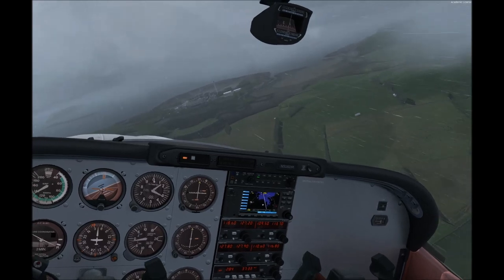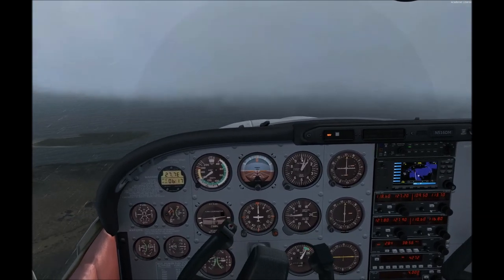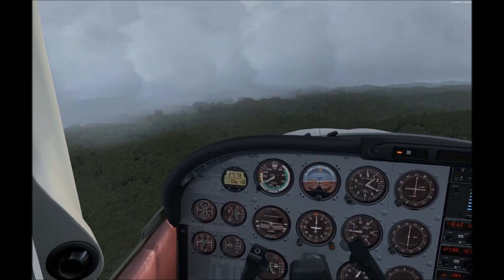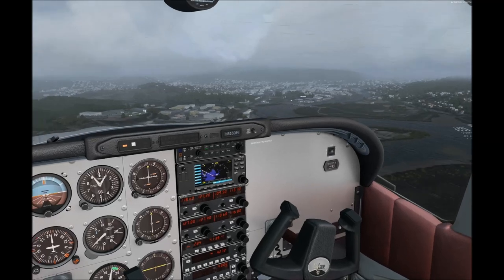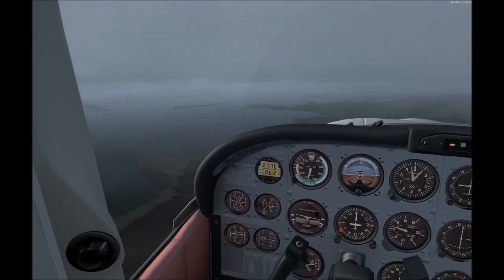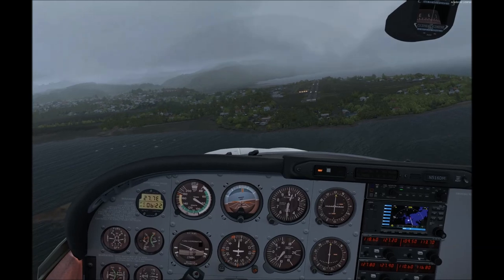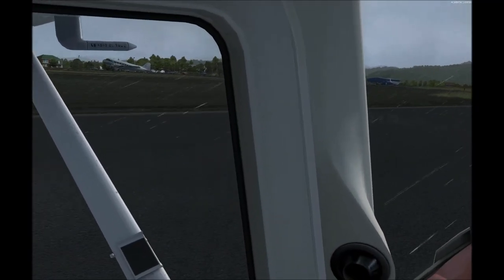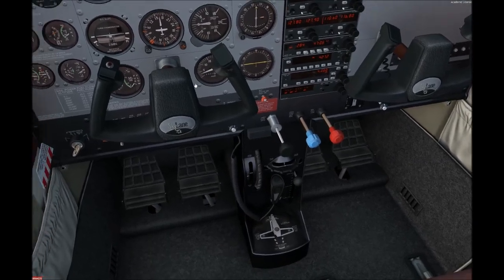Wet rainy and bumpy into NZWR Whangarei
Preview video of ORBX's newest release (Nov 2017) NZWR Whangarei.  It's more of a teaser, the weather is so bad that often you just get glimpses of the scenery, but at the same time it showcases how atmospheric this scenery is especially in inclement weather.